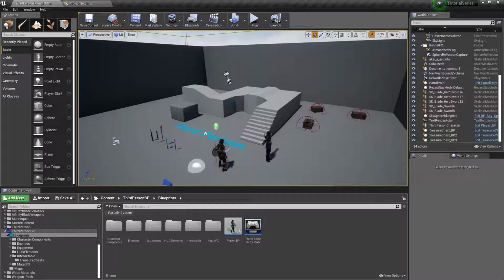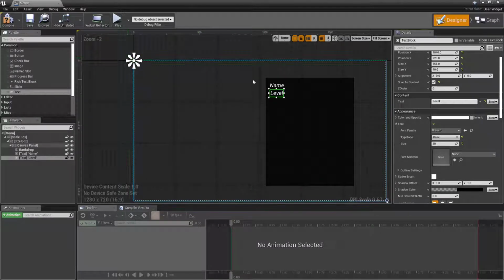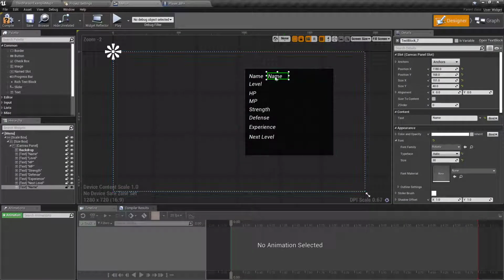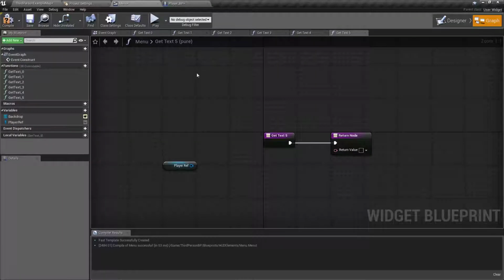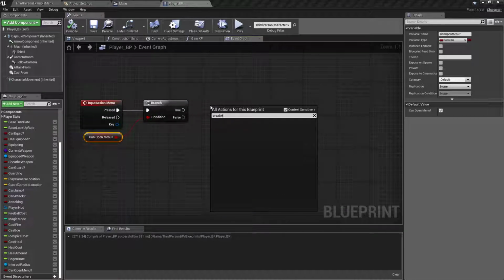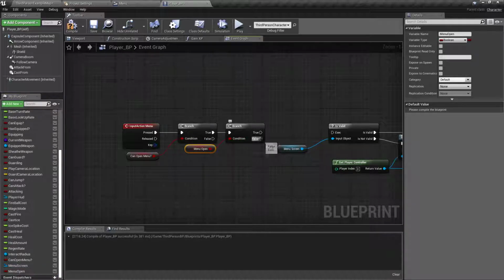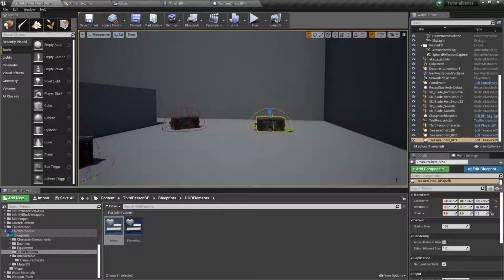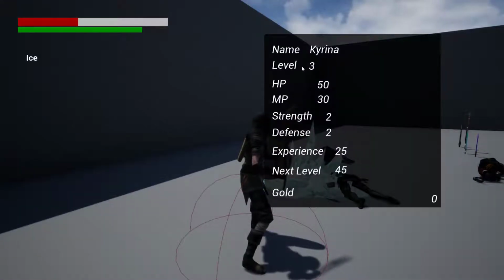UE4 RPG Tutorial Series Part 14, Status Menu Beginnings Build-A-Game Workshop #1.14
This time we'll start getting our Status menu into place so we can better track our players level and attributes, and we'll expand on the treasure chests we added in the last video

to see what we'll be putting together in its entirety, check out this short video